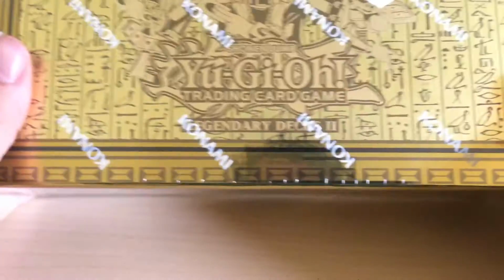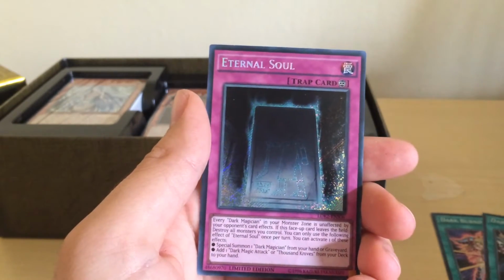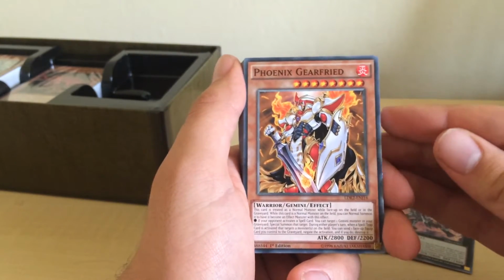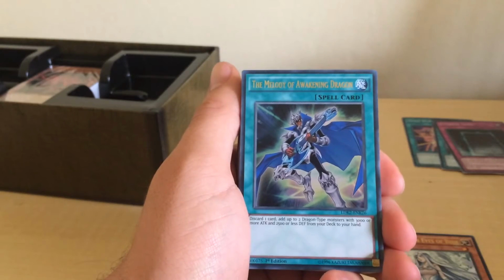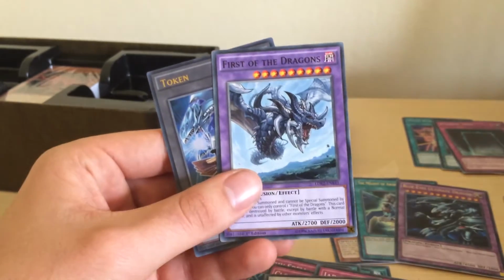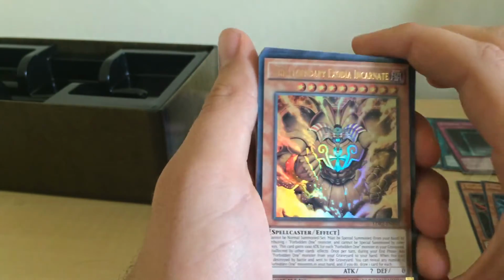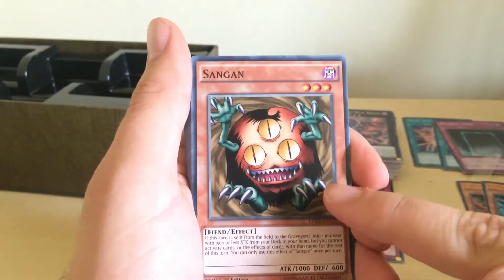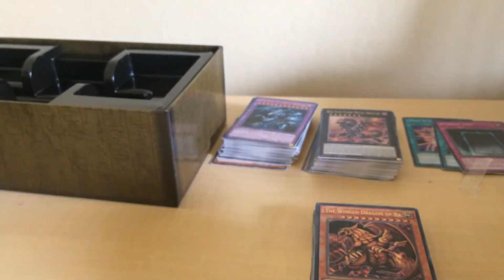Yugioh Legendary Decks 2 Box Opening (BUDGET YUGIOH!)